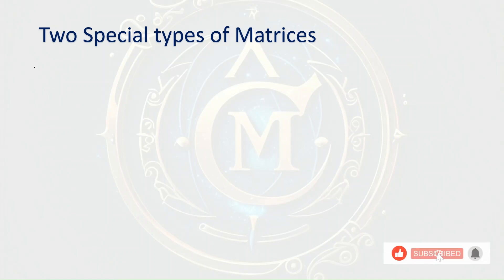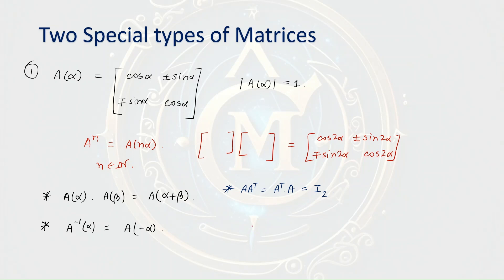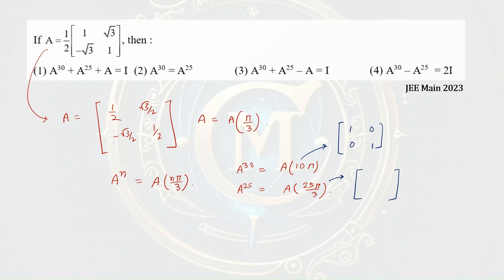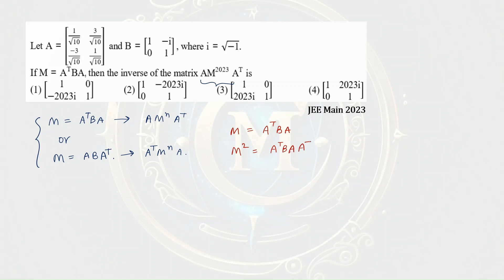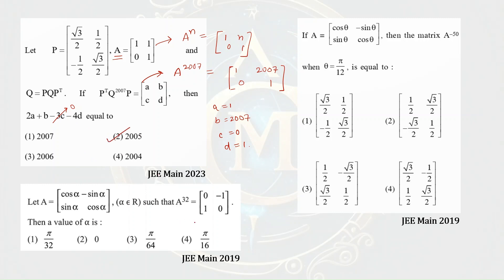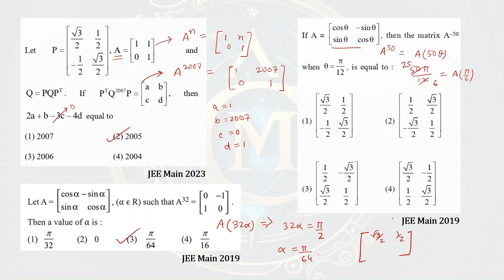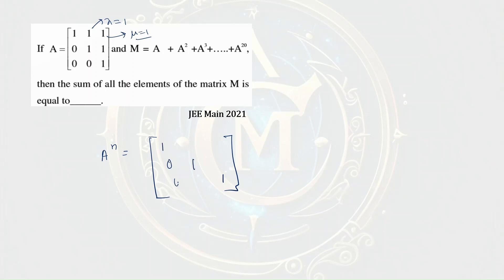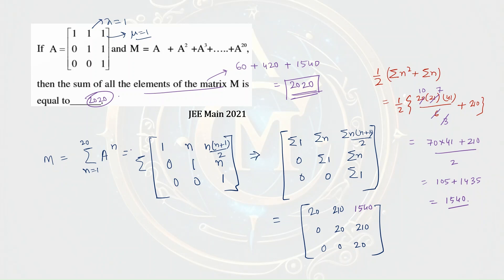Shortcut #3 | Two special Matrices | JEE Main 2025 | Mathemagix JEE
In this video we are going to see two short tricks of Matrix multiplication and discuss JEE Main PYQs from 2019, 2021 and 2023 which can be solved within few minutes using this trick.